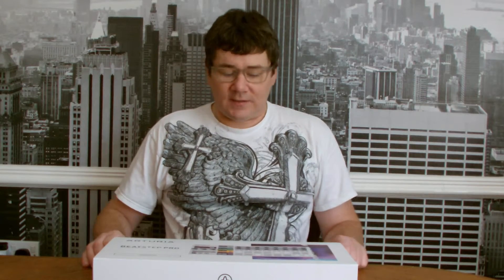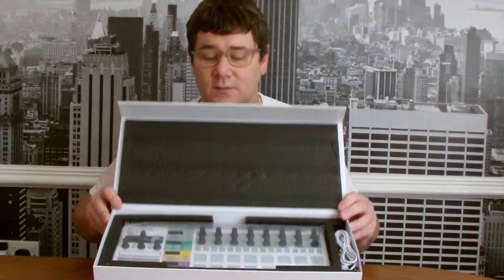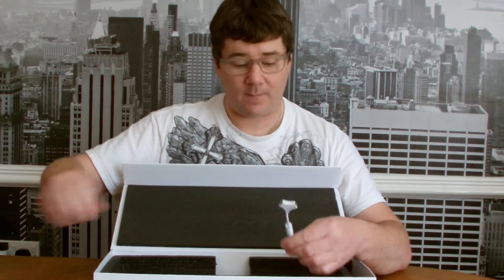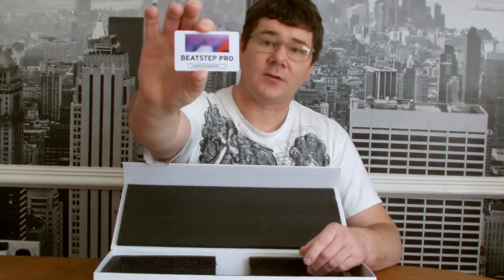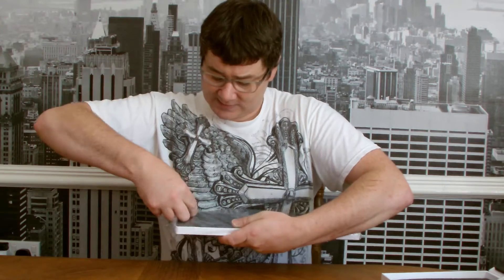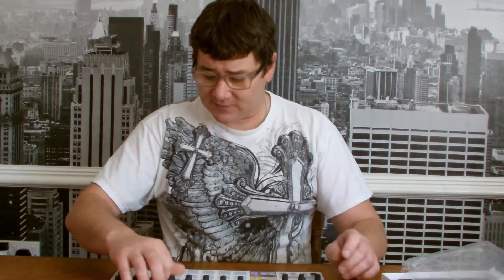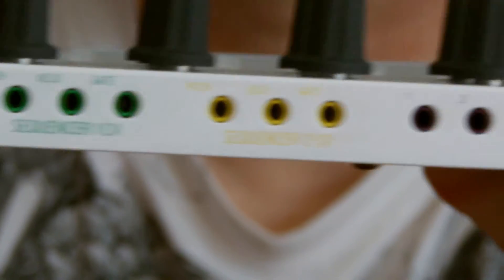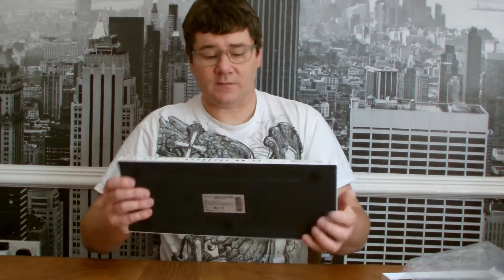Unboxing and Review of the Arturia Beatstep Pro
Today im unboxing and doing a quick review of the Arturia Beat Step Pro.

I apologise for the audio quality as I am currently waiting on a new microphone fopr my camcorder.